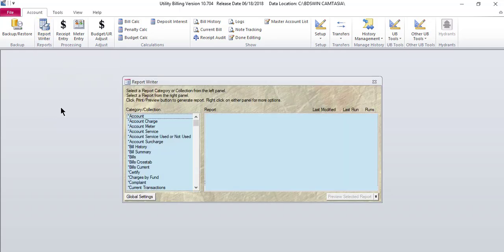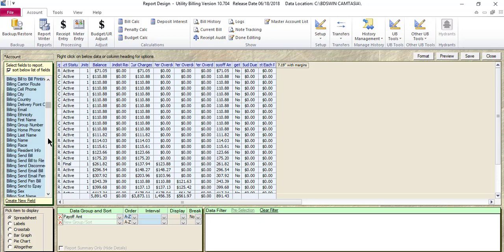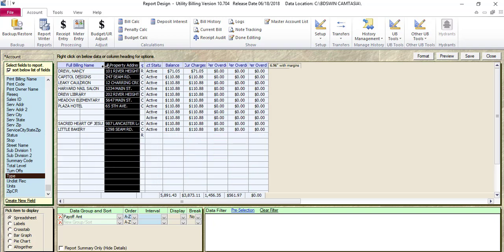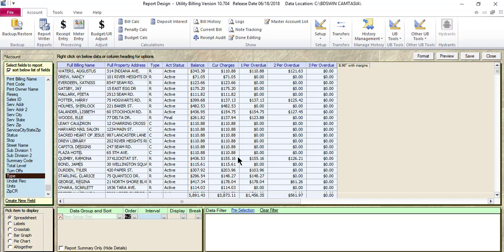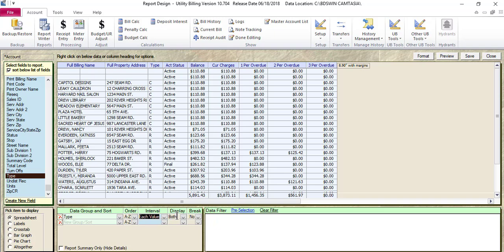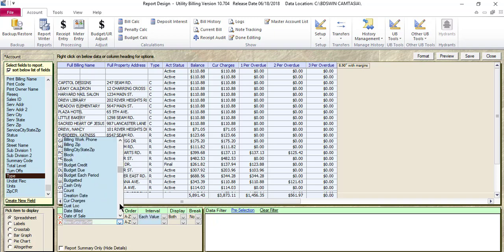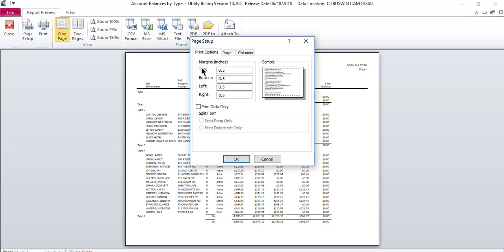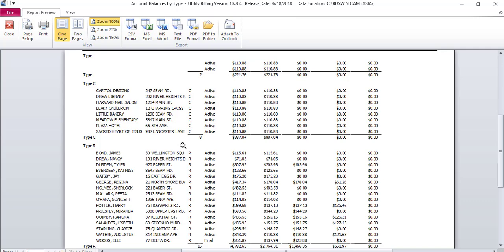Report Writer: Data Group and Sort, Modifications